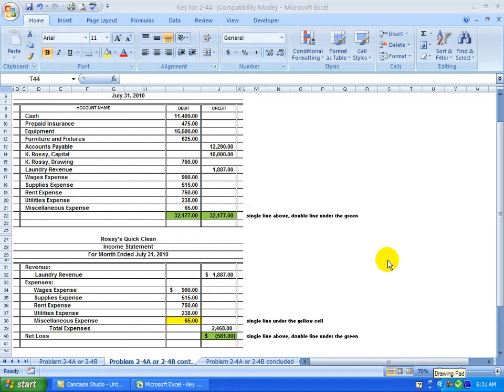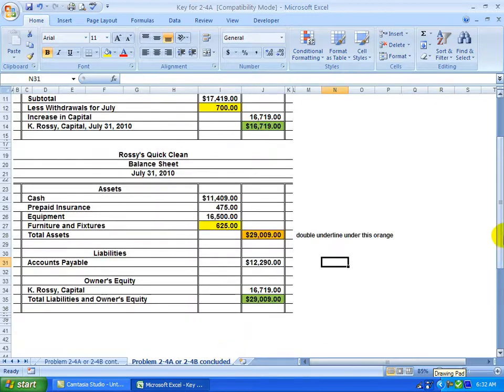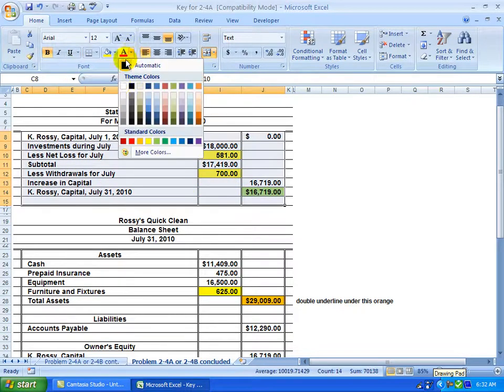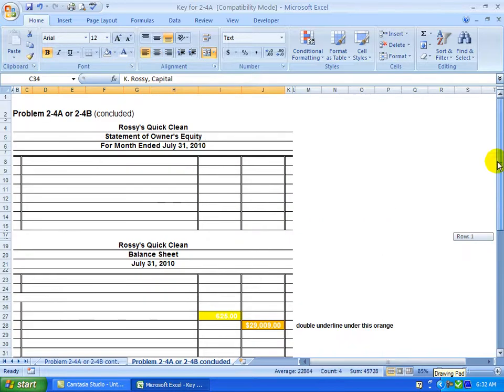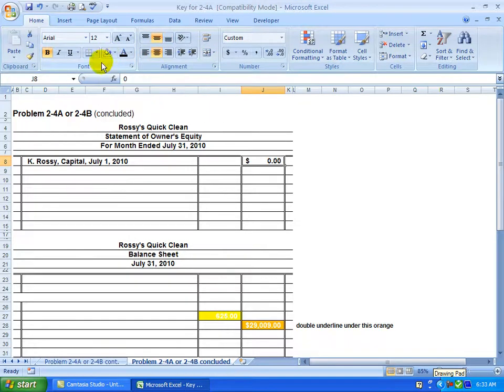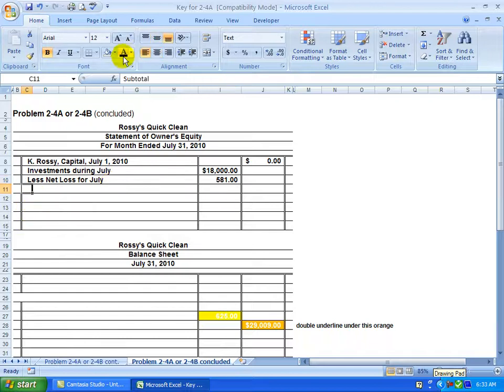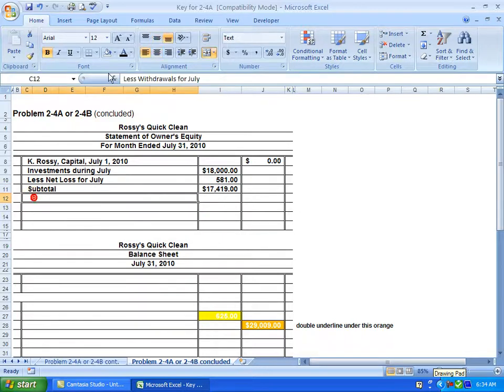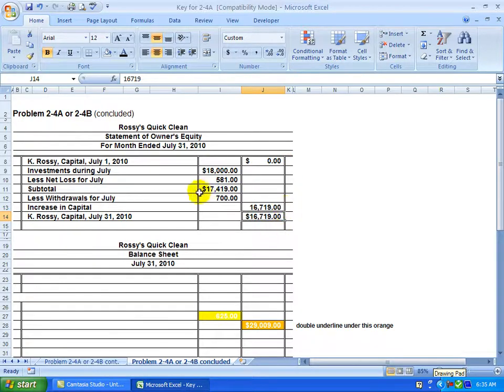Statement of Owners Equity for 2-4A.avi